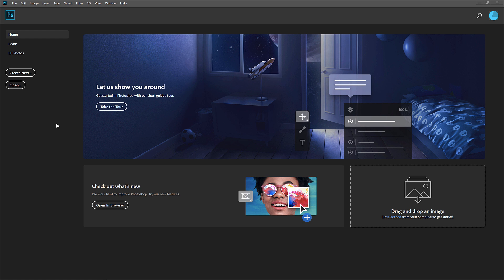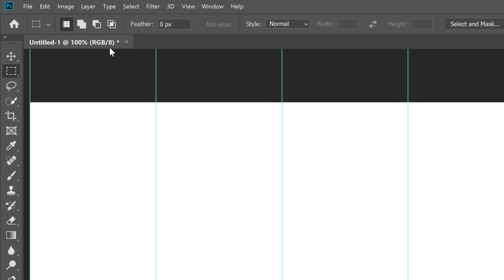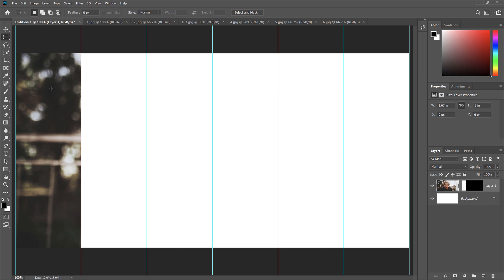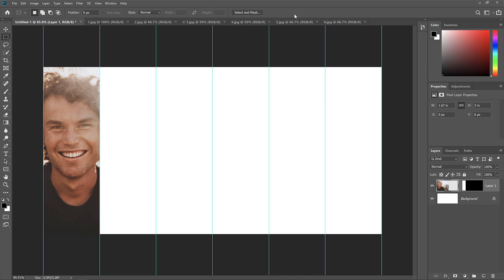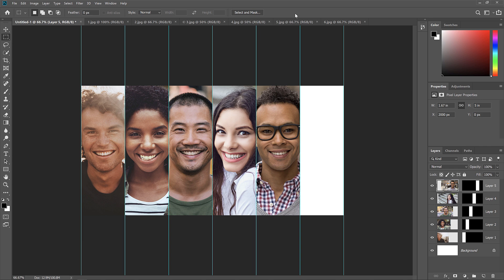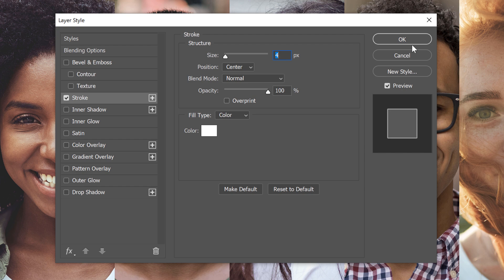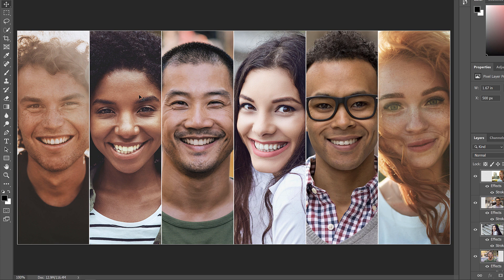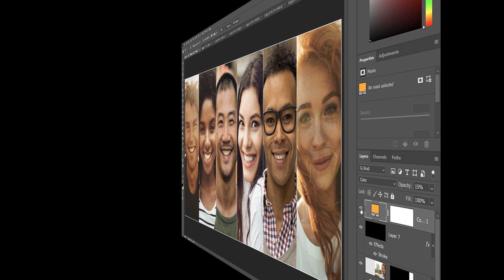Create a Vertical Photo Collage with Photoshop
Learn step-by-step how to turn your images into a simple vertical photo collage with Photoshop! We start by creating a new document and dividing it into vertical sections using Photoshop's guides. Then we open the images we'll be placing into the collage, and we draw a selection around the first vertical section. We copy and paste our first image into the collage using Photoshop's Paste Into command, and then we resize and move the image into place using Free Transform.

Once we've covered the steps in detail, I quickly go through them again by adding the second photo and the third photo to the collage, and then I fast-forward to the end with all six images added.

We'll add a border around the images using a Stroke layer effect. I show you how to add the stroke to the first image , and then how to quickly copy and paste it onto the other images. And finally, if you find that there are too many different colors in your images, I show you a quick way to unify the colors and blend the entire collage together.

►  Video chapters:
0:00 Intro
00:19 Creating a new document
01:44 Dividing the image into sections with guides
02:37 Opening the images
03:32 Drawing the first vertical section
04:20 Pasting the first image into the section
06:17 Using Free Transform to resize and move the image
07:17 Adding a second photo to the collage
09:07 Adding a third photo to the collage
10:01 Adding the other images
11:03 Adding a border around the first image
12:10 Copying the border to the other images
15:07 Unifying the colors to blend the images together

►  Help support new videos and download my tutorials as PDFs!